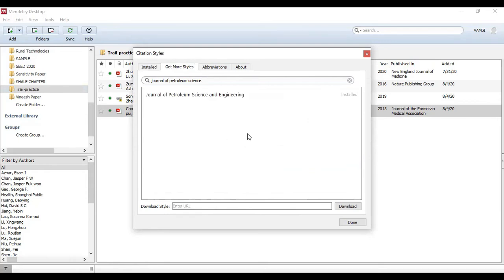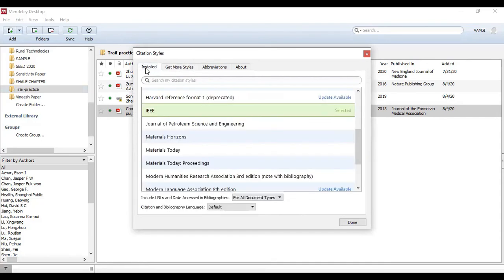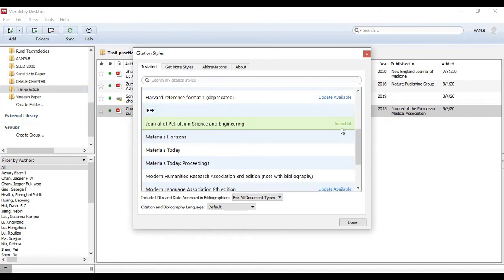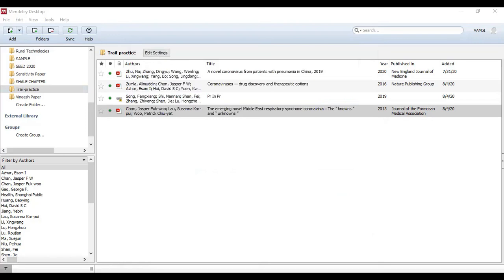Mendeley Desktop for Automatic Citations as per Journal Referencing Style